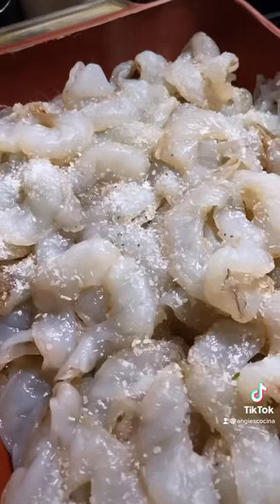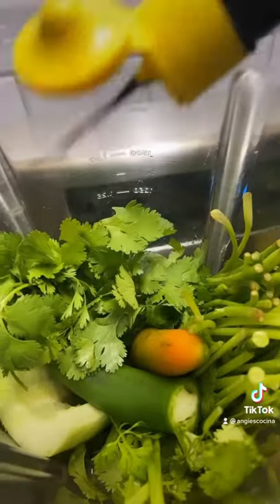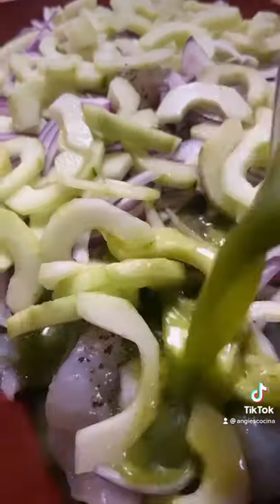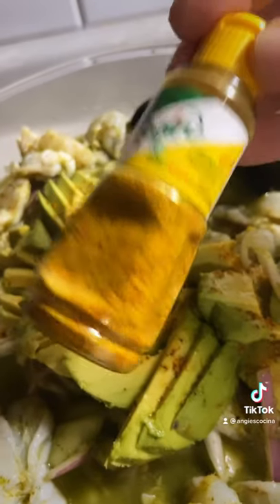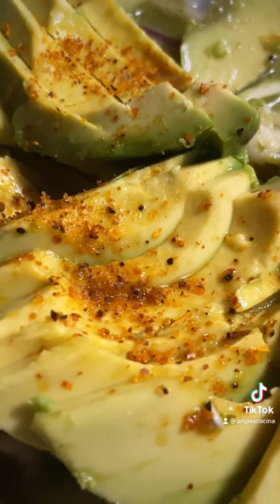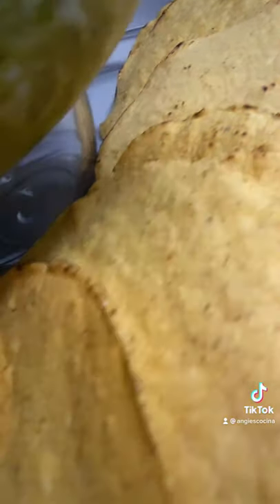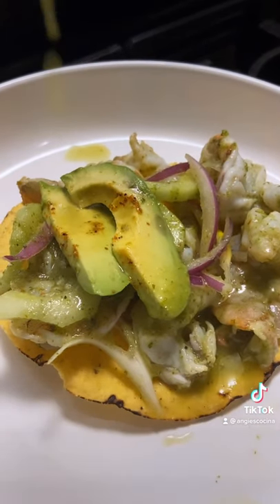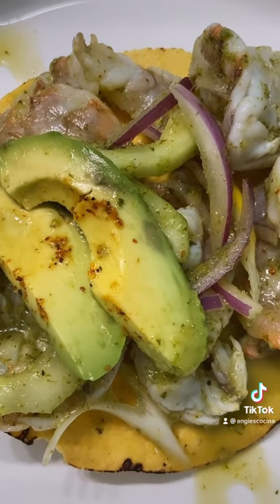Aguachiles Verdes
There’s a heatwave upon us! 🥵 ☀️
What better way to eat at home than with some Mariscos? 🍤 make my Aguachiles today & thank me later! My recipe gives a medium spice, but if you want it to burn just add a few more peppers 😉 Happy Monday everyone!
Ingredients
•4 lb raw & deveined shrimp, cut butterfly style
•salt & pepper
•2 1/2-3 c fresh squeezed lime juice
•1 large bunch of cilantro
•1/2 large cucumber, peeled & seeded
1 large (or 2 small) cucumbers peeled, seeded, & sliced into half moons
•4-5 serranos (more if you want it spicy spicy!)
•a few dashes of jugo Maggi
•1 large red onion thinly sliced lengthwise
•3-4 avocados, sliced
•habanero tajin, optional
Instructions
1. Lay the shrimp flat across a tray, I prefer glass for these types of dishes because of the use in citrus 😊 season with salt & pepper over the top.
2. Pour the fresh lime juice into your blender with the cilantro, cucumber, serranos, & jugo Maggi. Blend until smooth.
3. Spread the red onions & cucumbers over the shrimp then pour the contents of the blender over to cover. Refrigerate this for 45-1 hour. Once the shrimp turns soft pink in color it is ready. Be sure to serve this COLD! It helps if your ingredients are refrigerated beforehand because they’ll already be cold when you bring it all together 😉
4. I like to serve my aguachiles in a large glass serving platter with tostadas all around & topped with slices of avocado sprinkled with tajin 🤤 dig in!